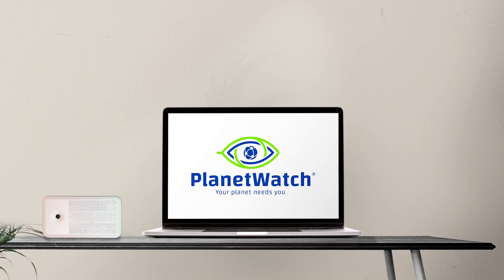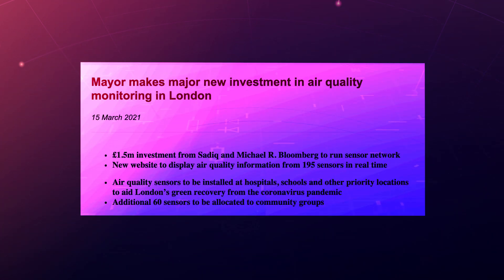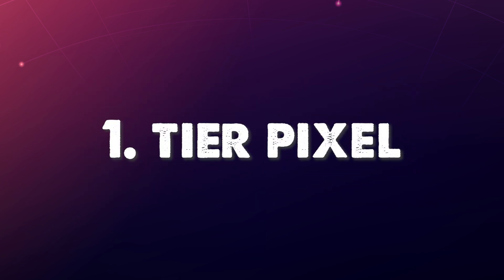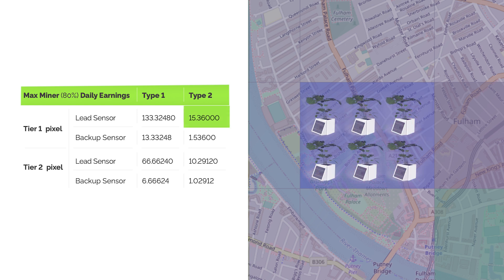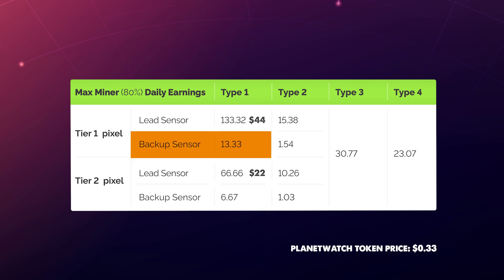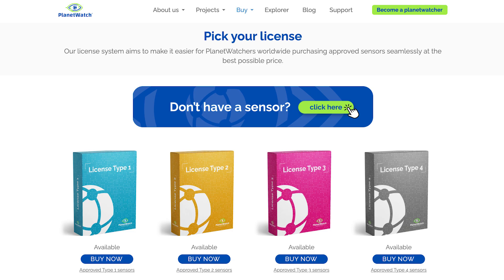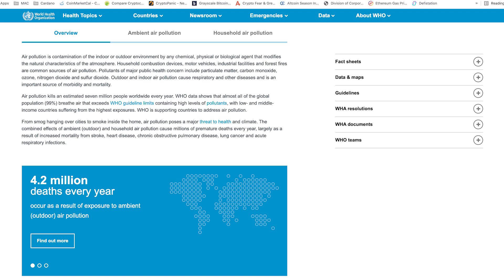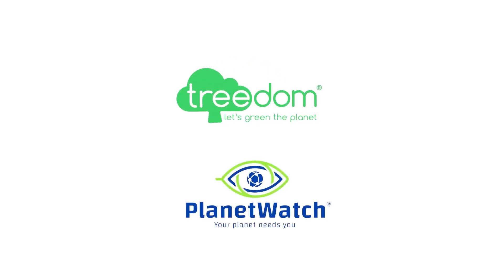PlanetWatch. What you need to know!!! | $PLANET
Timestamps:
00:00 Intro
00:18 Planetwatch's Main Focus
00:52 How do you earn planet tokens?
01:14 Planet Token Rewards
01:23 Tier Pixel
01:43 Lead and back up sensors
02:20 How much can you earn?
03:20 How much a sensor costs?
03:55 Overall Thoughts

How to buy a Planet watch Licence or Tokens

Where to buy a Type 4 Awair Element sensor